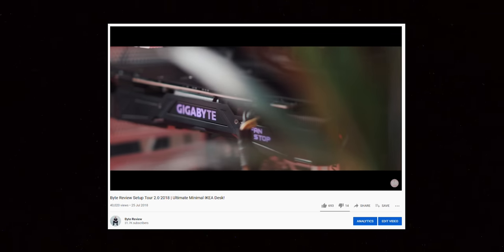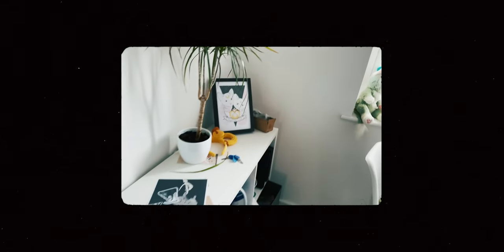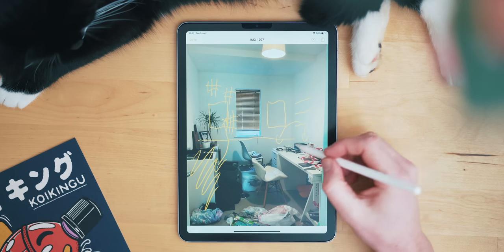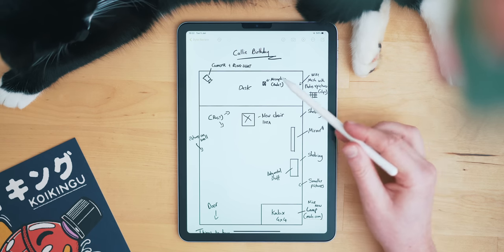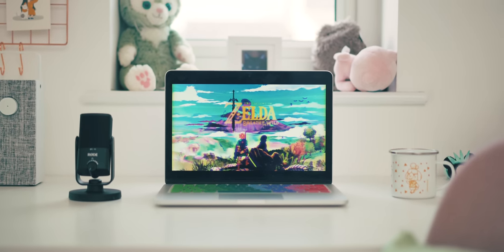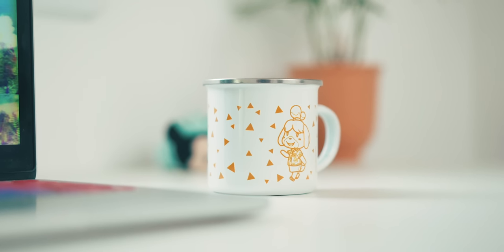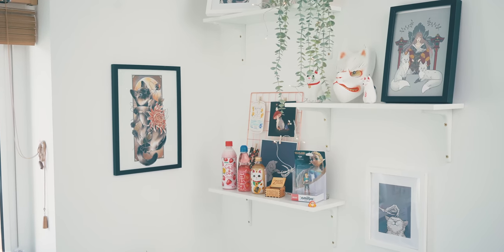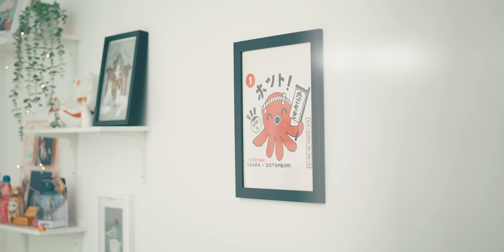Desk Setup Surprise + Aesthetic Home Office Tour!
IKEA desk setup for working from home with lots of aesthetic vibes - hope you enjoy!

This was a surprise birthday present and was a long time in the making. It was nice thinking about a room from someone else's perspective and making things work around what's important to them.

0:00 - Intro
1:07 - Old room
1:46 - Plan
3:05 - New setup tour

Everything else :

MacBook Pro 13"
Rode NT-USB Mini
Canon G7X MK2
Canon 70D
IKEA Eneby Speaker
Metal Wall Grids
Zelda Amiibo